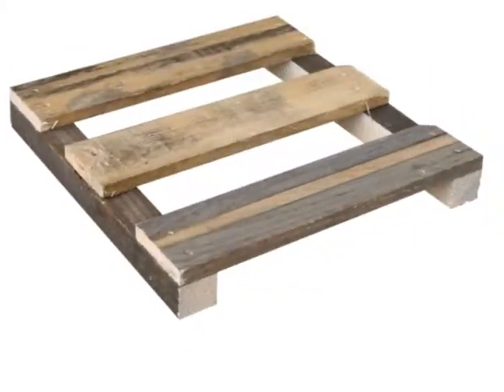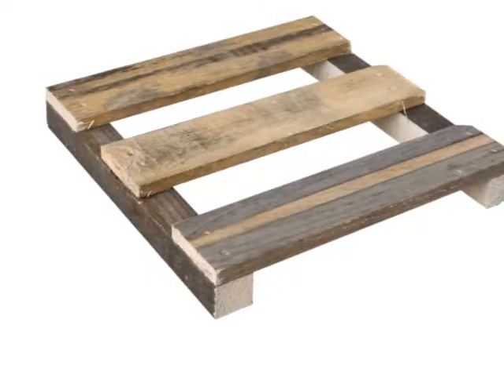Standard Wooden Pallet - Is a Standard Wooden Pallet The Right Choice For You?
Whether you're looking for Standard Wooden Pallets, Custom Wooden Pallets, Plastic Pallets or Recycled Pallets in Sydney and regional NSW, UBEECO™ Packaging Solutions will meet your expectations. Our Timber pallets can be kiln dried / heat treated depending on your requirements. Whilst we do have Standard Pallets available, we have the ability to manufacture pallets to your specifications.

We can use Softwood, Hardwood, Fibreboard or Panel Products as well as a combination of these materials in manufacturing your Timber Pallet. Have a look at our website to see what options are available.

As leaders in Industrial Packaging we'll have a solution to just about anything you need when it comes to Packing and Packaging, so check out our links and get in touch with us today.